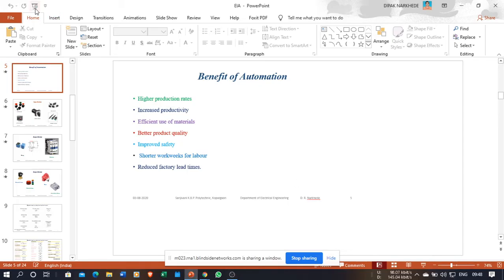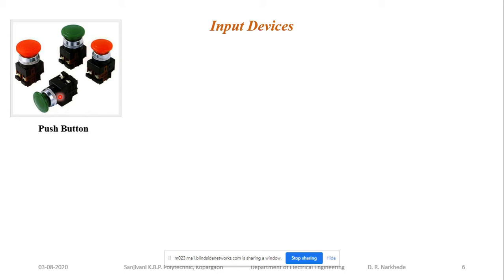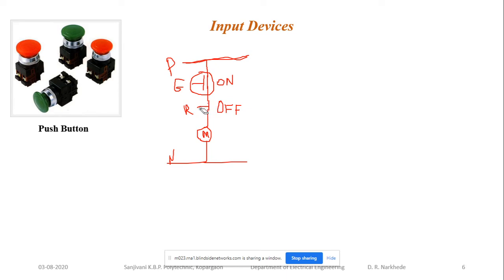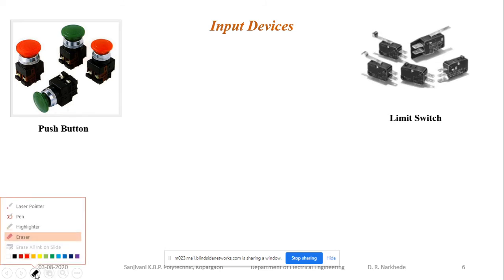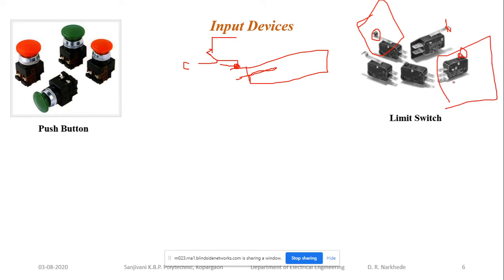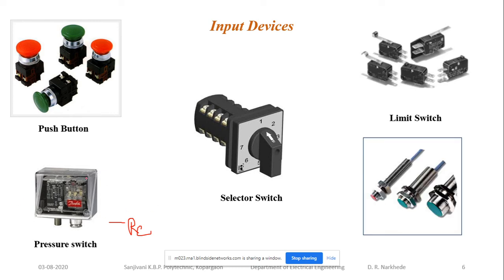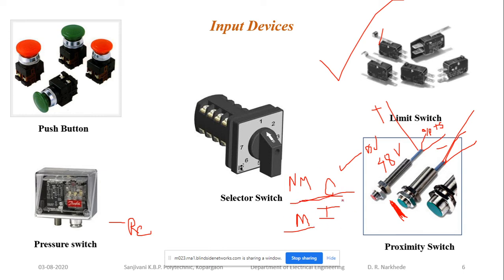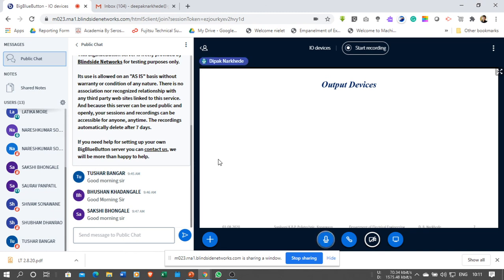Input Devices used for automation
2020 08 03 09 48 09 EIA